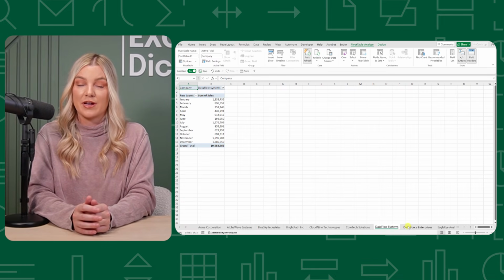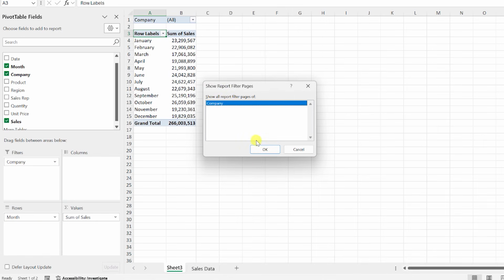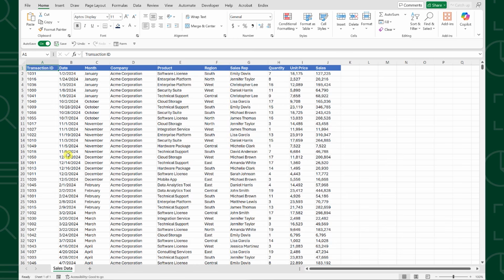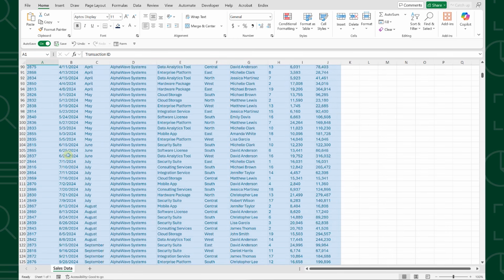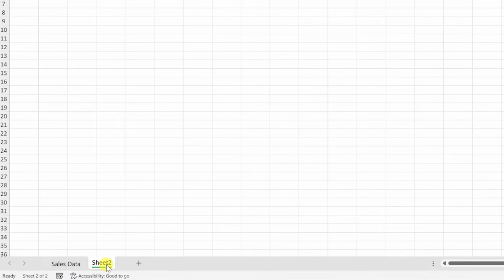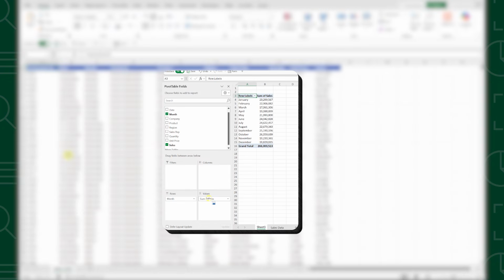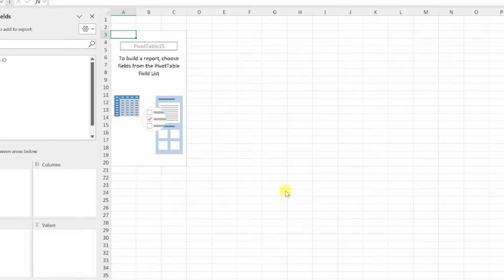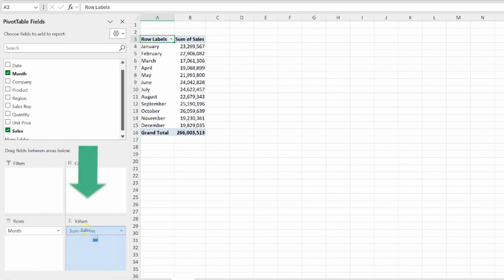I Turned Days of Work into Seconds with this Hidden Excel Tip!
It's 5:00 PM on Friday and your boss wants 30 company summary worksheets by Monday morning! In this video, I Turned Days of Work into Seconds with this Hidden Excel Tip! I'll show you how to create all 30 summary tables in just one click using Excel's hidden "Show Report Filter Pages" feature - no more working all weekend on manual reports!

✅ How to create a pivot table from your sales data for monthly summaries
📊 How to set up the pivot table with months in rows and sales in values
🔽 How to drag the company field into the filters area (this is the key!)
⚡ How to use "Show Report Filter Pages" to automatically create all worksheets
📋 Why each worksheet gets uniquely named with the company name
🎯 How this method saves you from creating 30 pivot tables manually

🕰️ TIMESTAMPS
0:00 | 🎬 Introduction
0:39 | 📊 Create pivot table from sales data
0:51 | 📋 Set up monthly sales summary structure
1:03 | ⚡ Click "Show Report Filter Pages" for magic
1:15 | 🎉 Watch Excel create all 30 worksheets instantly
1:31 | ✅ Wrap-up

Whether you're dealing with multiple companies, regions, or any data that needs separate summary reports, this Excel trick will save your weekend every single time. Good thing you didn't cancel your weekend plans because you should have plenty of time to spare after learning this trick!